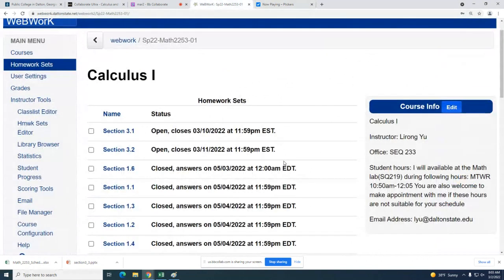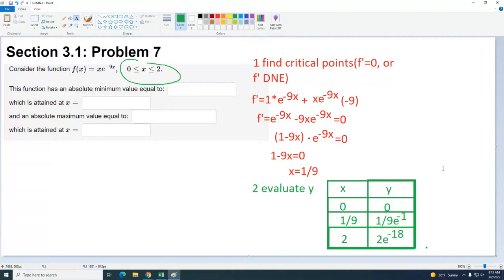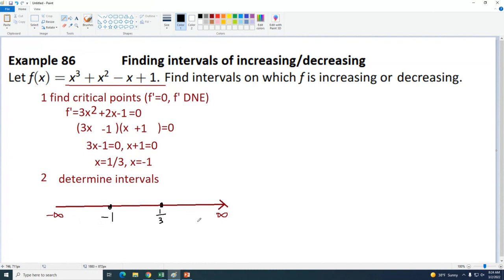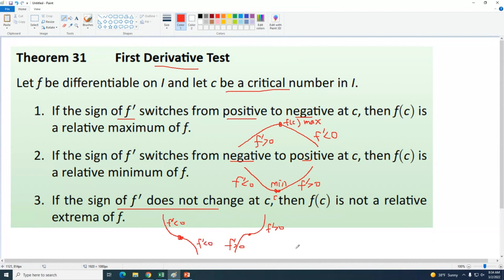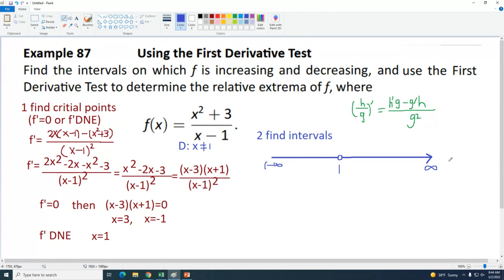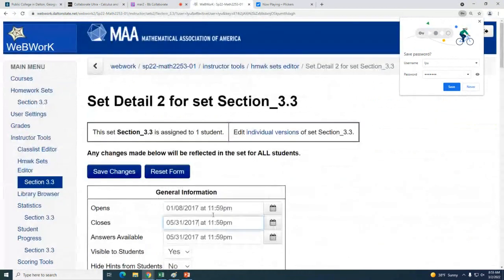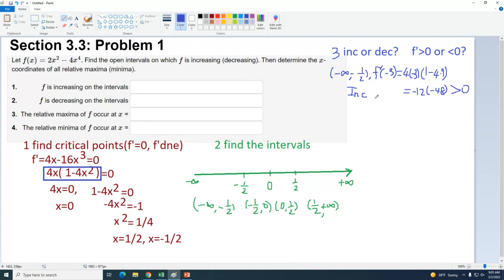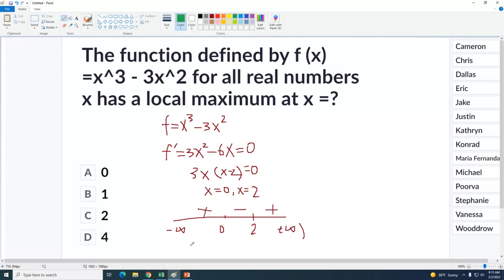Use first derivative to determine if function is Increasing/Decreasing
Mar 2, we talked about how to use derivative to determine the intervals where a function is increasing or decreasing.